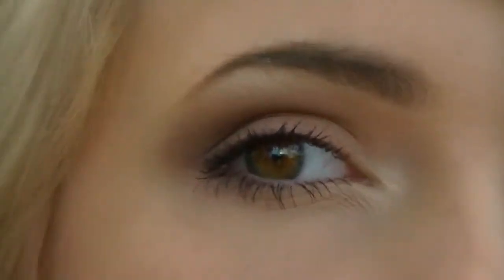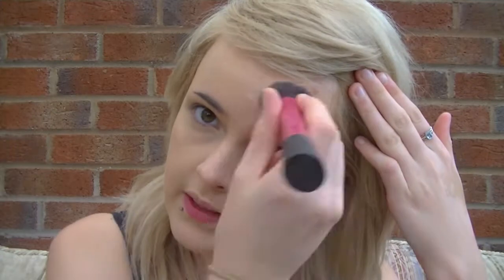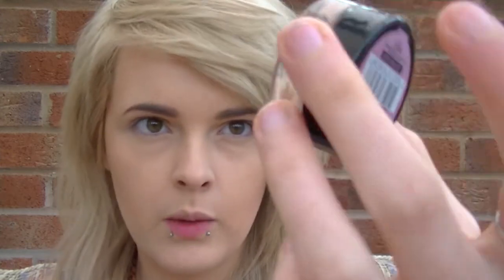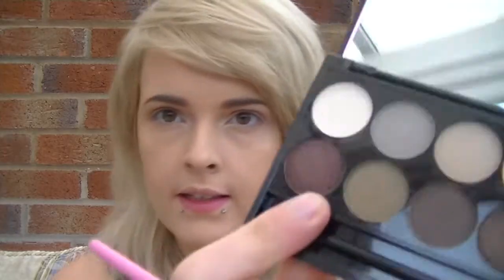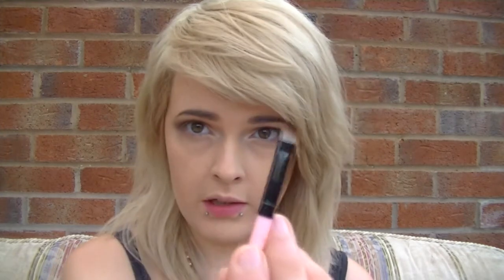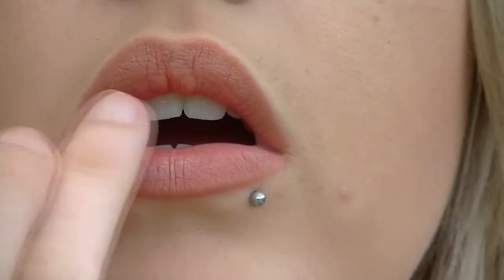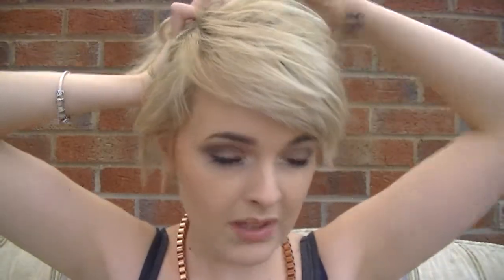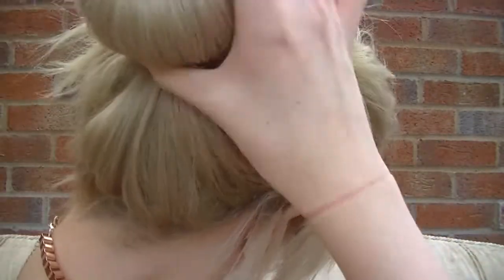Valentines Day Hair and Makeup Tutorial ♥ Sheer Pink Lips with a Subtle Smokey Eyes ♥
Going on a date for Valentines day?
Here's a subtle hair and makeup look you could try for the occasion,